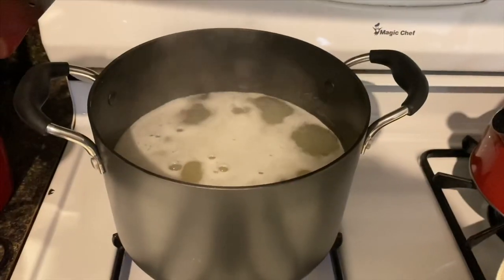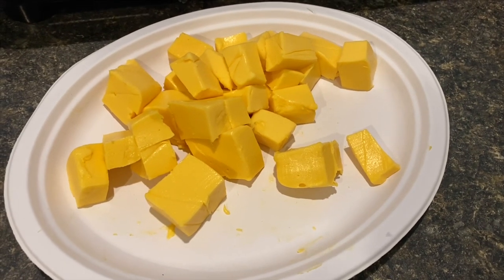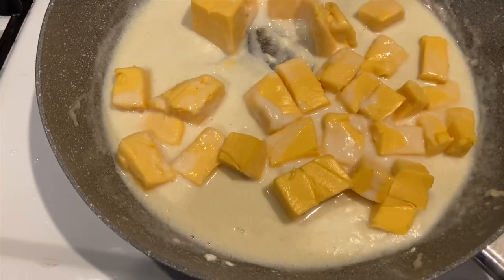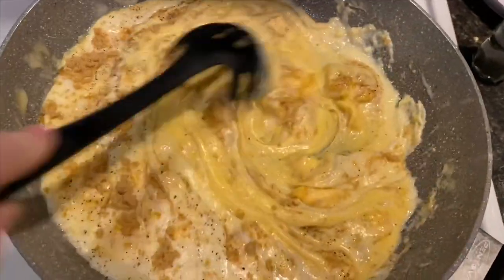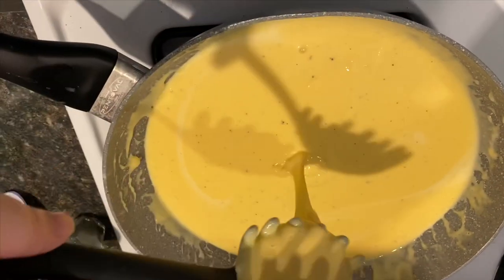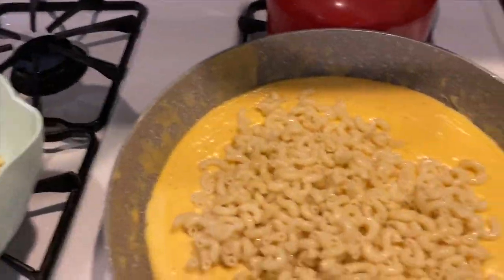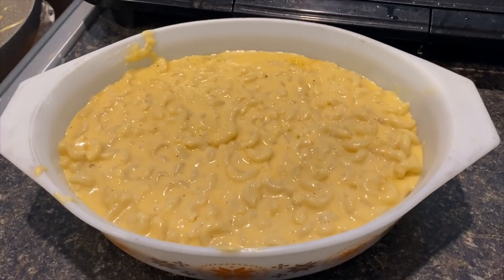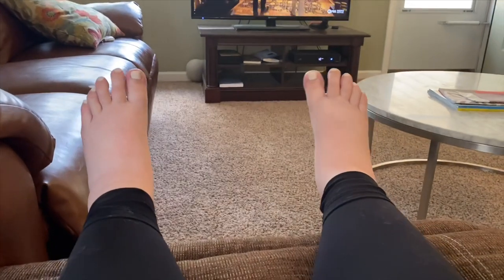Old School baked Mac and cheese 🧀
Follow along as I make my family recipe baked Mac and cheese with velveeta and cheddar cheese 😋